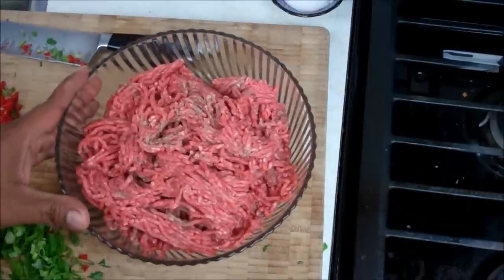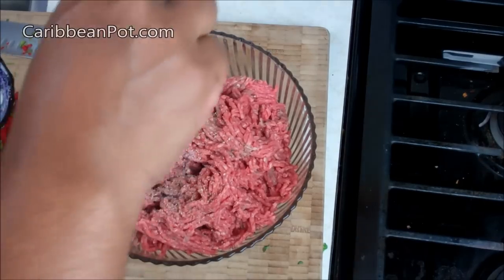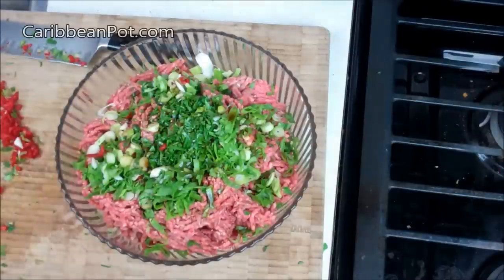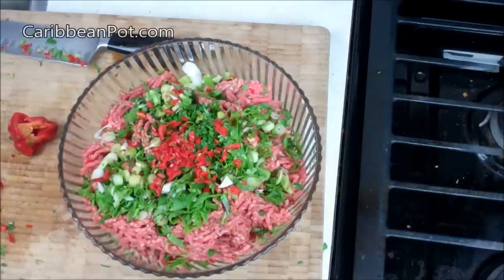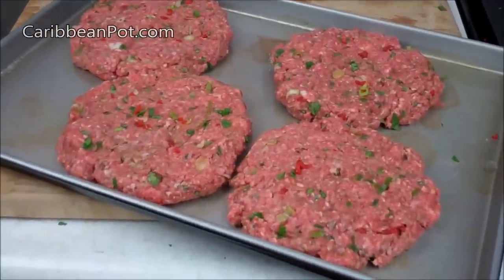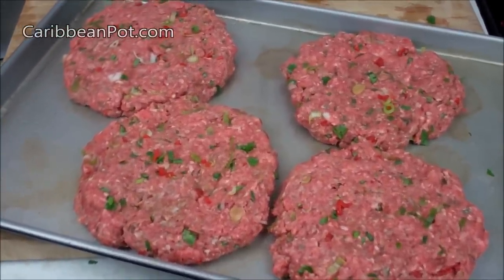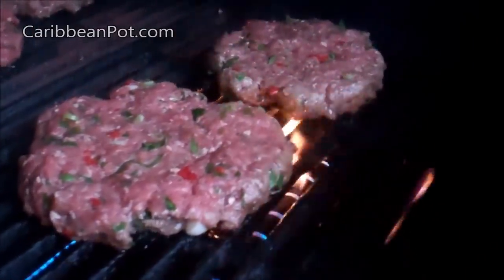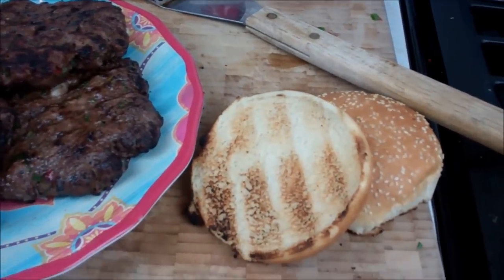Simple Homemade Burgers - Tasty Tuesday's | CaribbeanPot.com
Learn how simple it is to make tasty homemade burgers with the help of award winning cookbook author Chris De La Rosa. In this episode of Tasty Tuesday's and as July's Month Of Grilling continues, we'll go through the steps for making perfectly seasoned beef burgers, which are tender, juicy and overflowing with flavor. These homemade burgers are great on the grill, bbq and can also be done on the stove top (frying pan). With attention to the Worcestershire sauce you can also make them fully gluten free.

For these homemade grilled burgers you'll need...

1 1/4 lbs ground beef
1/4 teaspoon sea salt
1/4 teaspoon black pepper
1/2 scotch bonnet pepper finely diced (optional)
2 scallions (chopped)
1/2 cup parsley (chopped)
3 sprigs thyme (optional)
1/4 teaspoon Montreal steak spice (optional)
1/4 teaspoon allspice (optional)
1 tablespoon Worcestershire sauce

Get my Gourmand Award winning cookbook, The Vibrant Caribbean Pot - 100 Traditional And Fusion Recipes Vol 2 @ or Amazon @